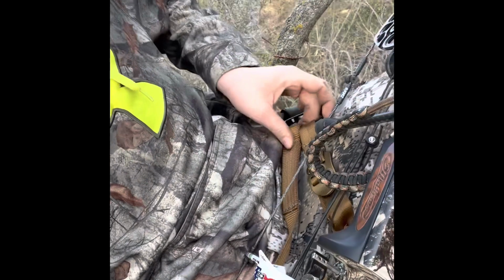Pre Rut Hunting MN!